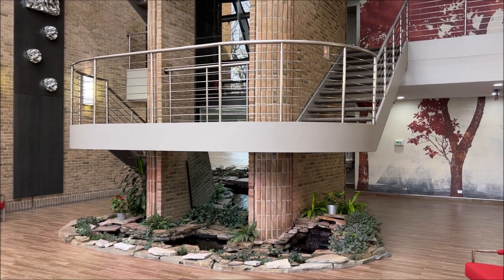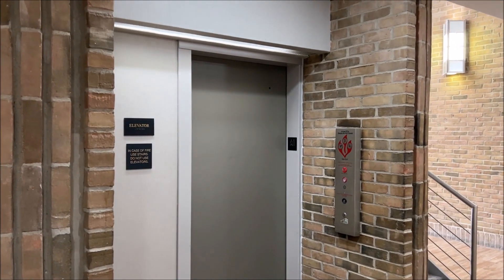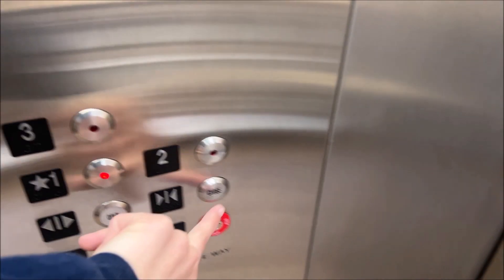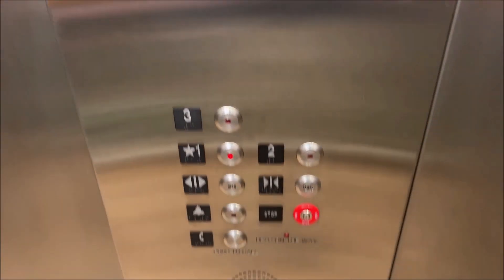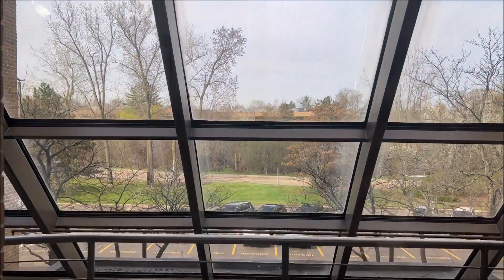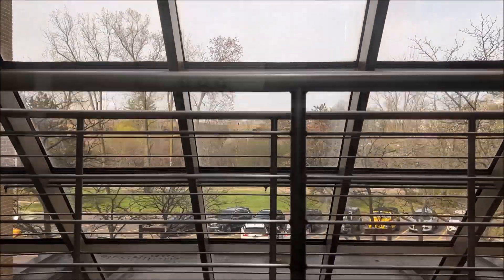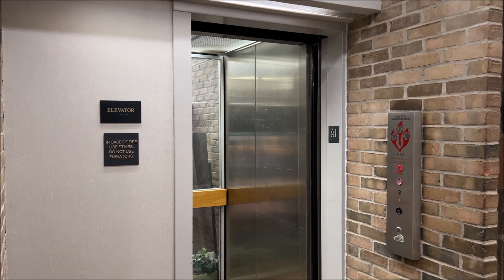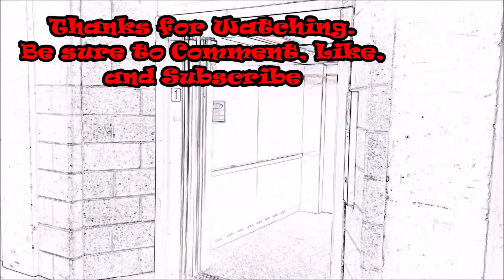MEI Mod and Epic Motor! MEI Hydraulic Elevator at Unified Smiles Centre, Bloomfield Hills MI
This is a unique elevator and something you definitely don't see everyday.  It used to be an Otis Lexan that got a mod by Minnesota Elevator.  Definitely rather interesting to see from MEI.  And to top it off, it has an amazing motor.

Elevator Information
Brand (Original Installer): Otis
Installation Year: 1980
Floors Served/Landings: 3/3
Drive System: Hydraulic
Fixtures: Innovation Bruiser
Door Type: Single Speed
Capacity: 2,000 lbs
Elevator Model: Unknown
Instant Door Close (DC Button, Floor Button): Yes
Modernized: Yes
Modernizer: MEI (Minnesota Elevator)
Year Modernized: 2015
Fixtures Before Mod: Lexan
Model before Mod: Unknown
Michigan Serial Number(s): 19835

Building Address: 300 East Long Lake Road, Bloomfield Hills, MI 48304